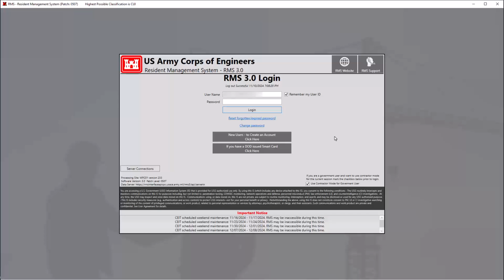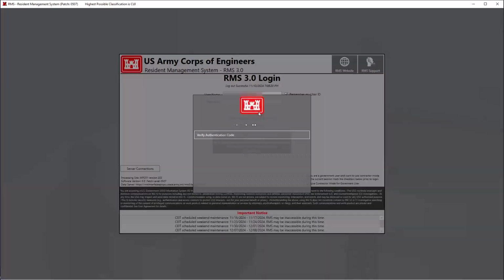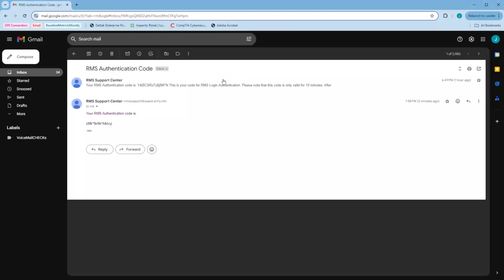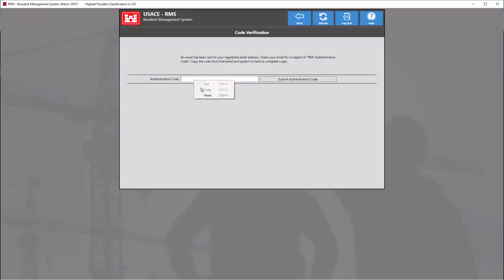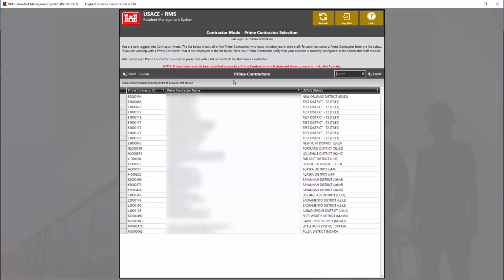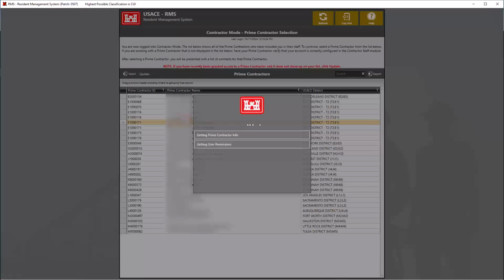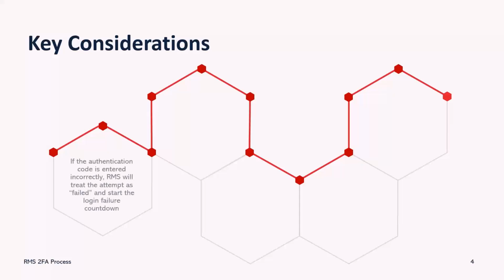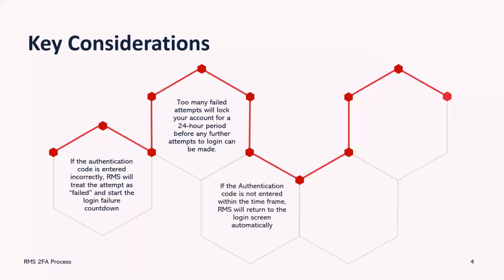RMS 2FA Process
New RMS Release Updates for a new login process that will require a Two Factor Authentication (2FA) method.

*Note, the time frame for entering the authentication code has been increased to 30 minutes.